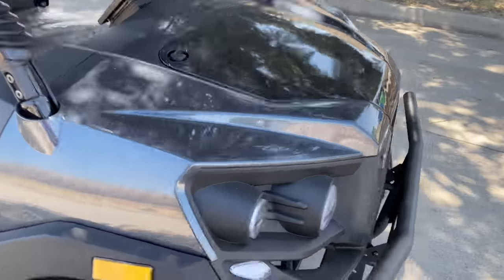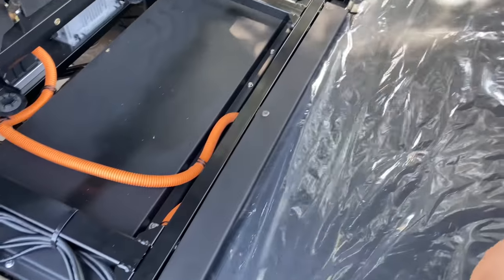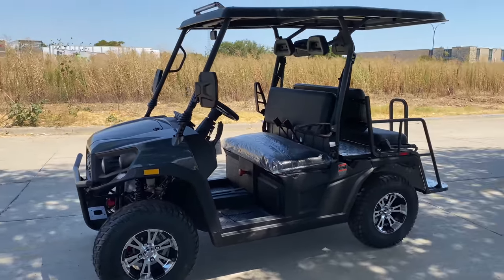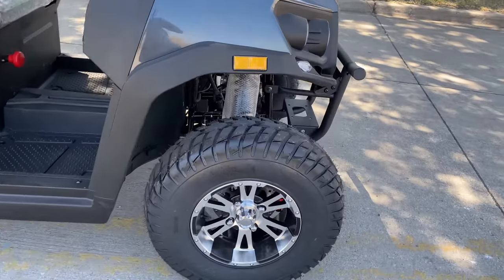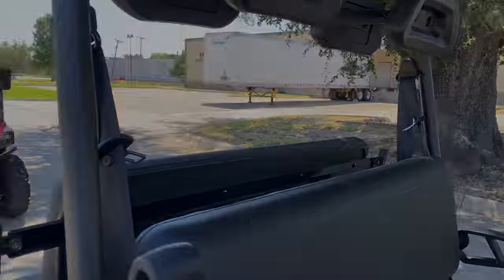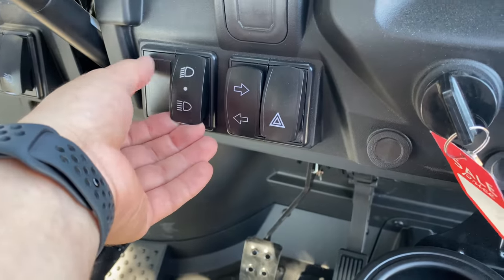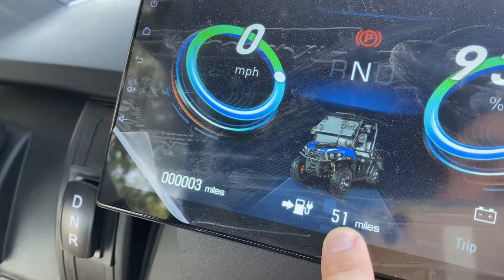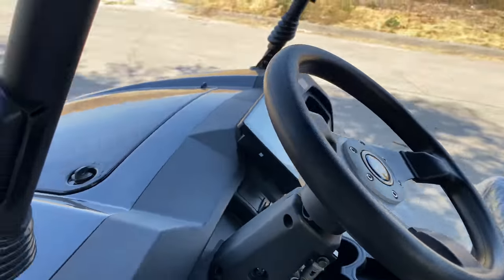New Vitacci Electric Golf Cart Rover W/ Lithium Batteries + Test Drive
NEW VITACCI ELECTRIC GOLF CART ROVER AUTOMATIC COMES WITH LED BAR WINDSHIELD